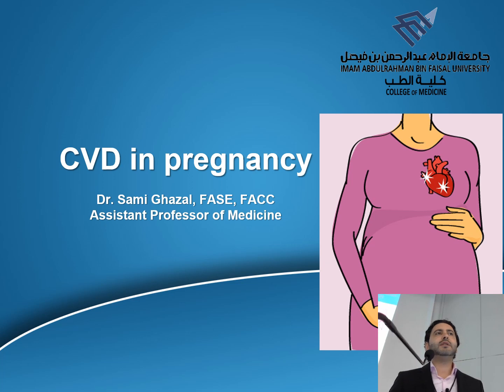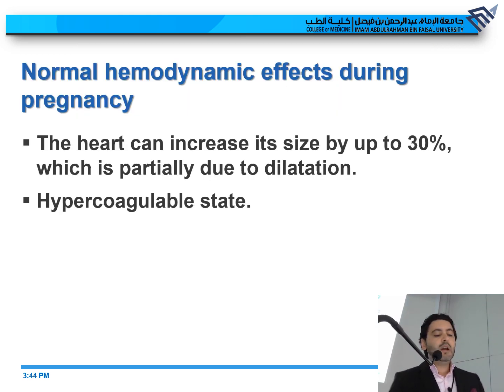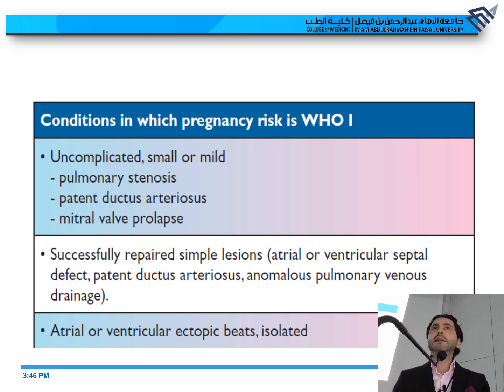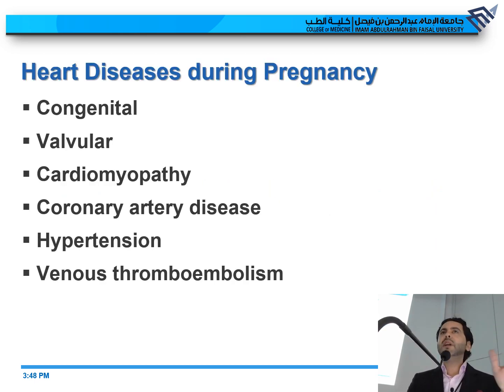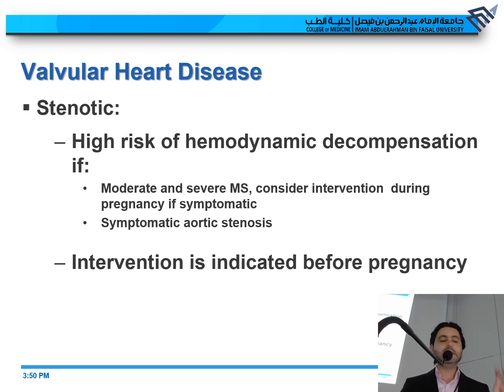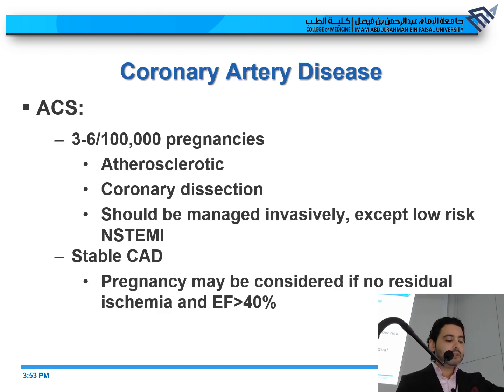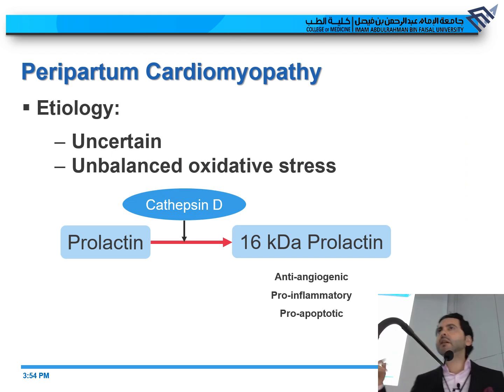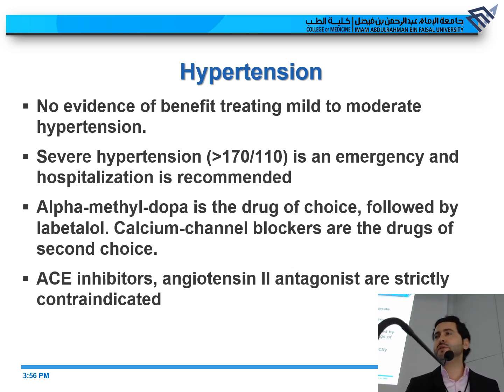Cardiovascular disease in Pregnancy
Overview of  important cardiovascular diseases during pregnancy and the approach to the pregnant lady with cardiovascular disease